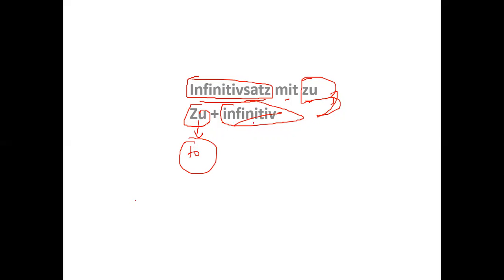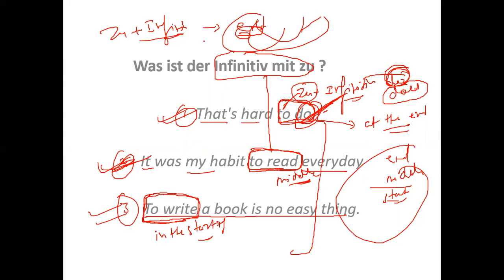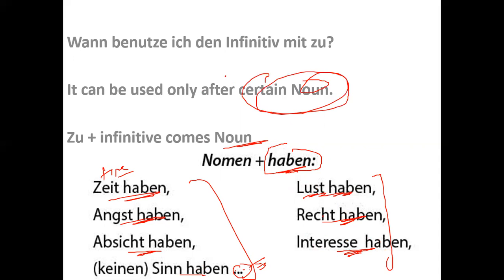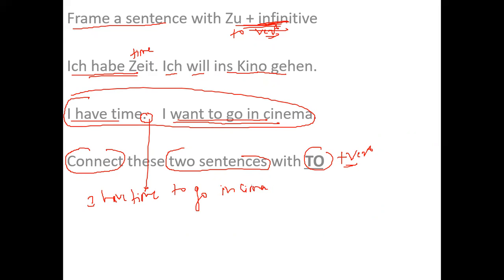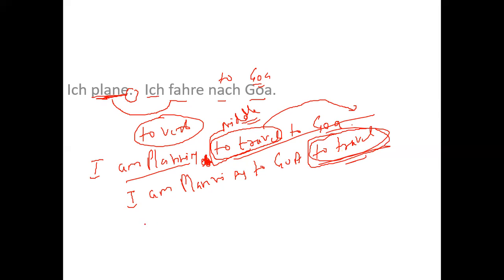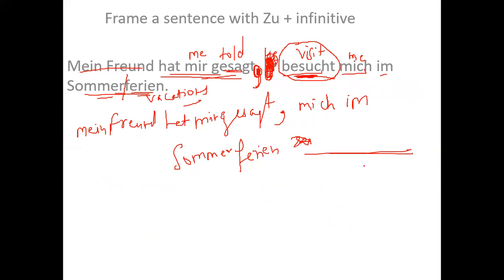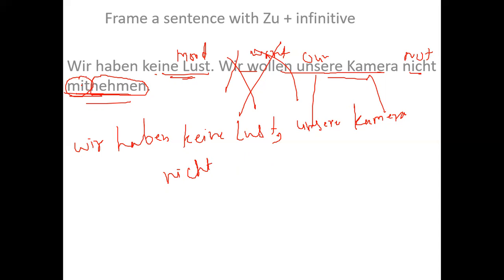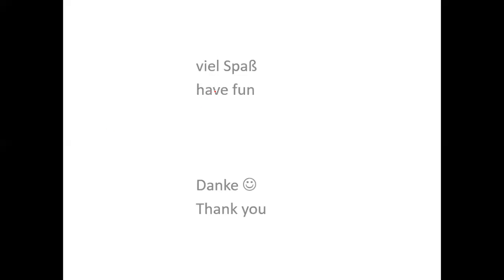zu+ infinitive | Infinitiv mit "zu" | Infinitiv-Sätze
After this lecture students will be able to show their intention. They will learn the usage of to + infinitive form of verb. Zu + infinitive